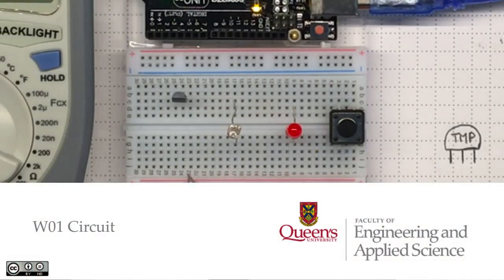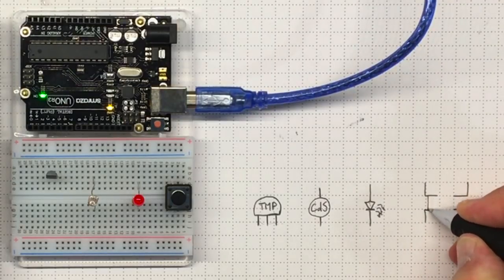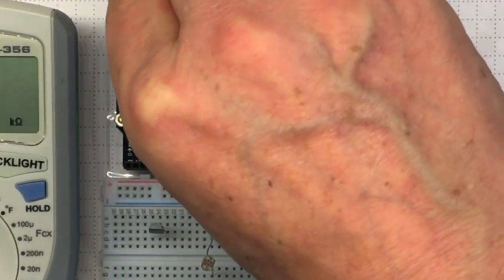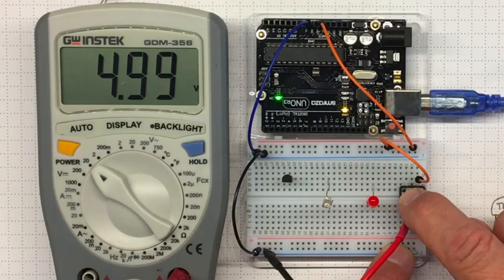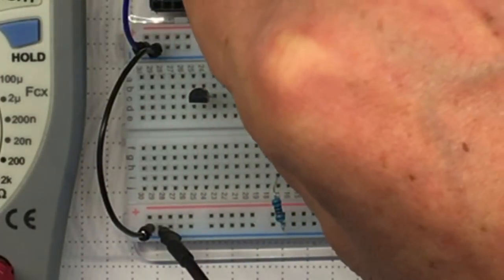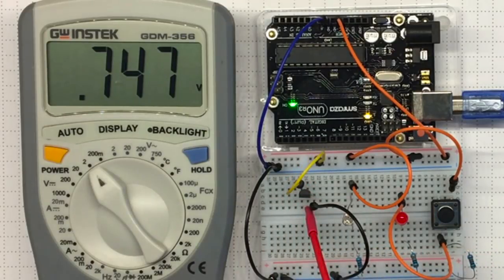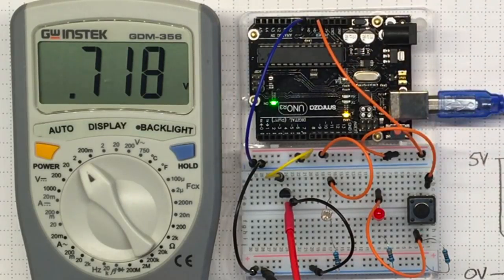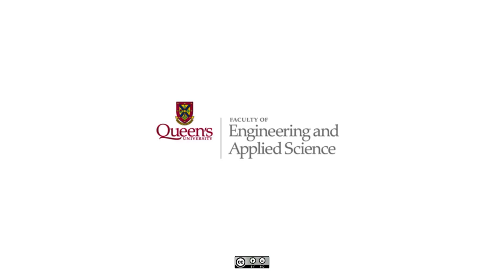W01 Circuit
The circuit for Week 1 includes a pushbutton, an LED, a CdS photocell and a TMP36 temperature detector. In this video we measure some of their characteristics and connect them to provide voltage outputs we can read with an Arduino.